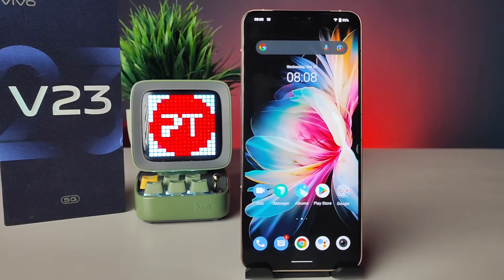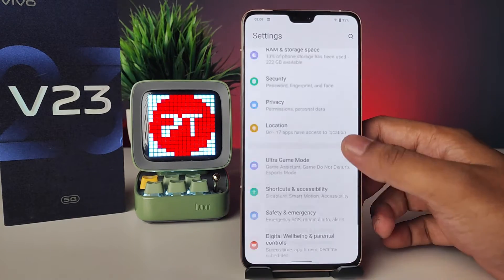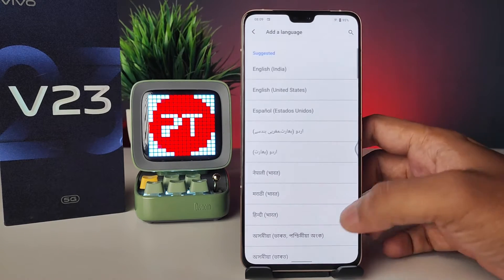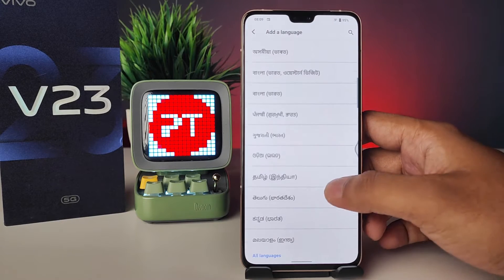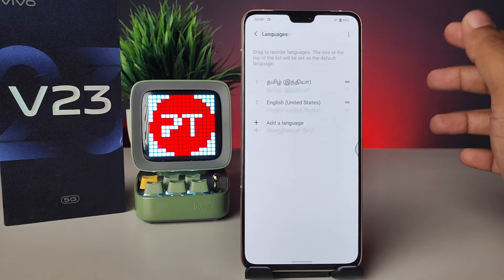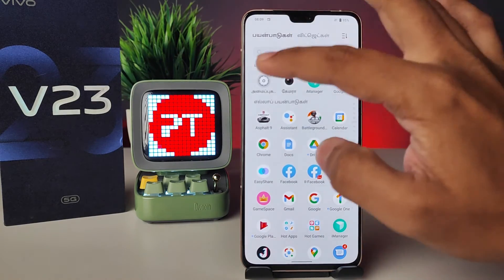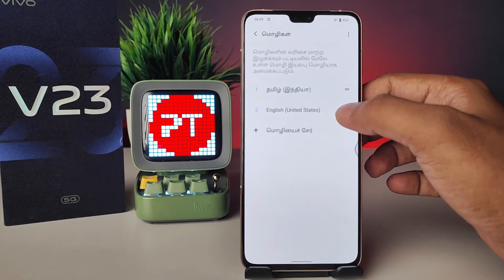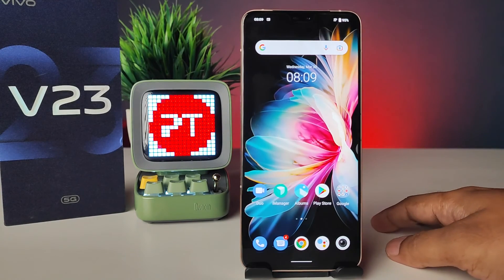How to Change Language in Vivo V23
Hey Friends  ! Checkout this new video of How to Change Language in Vivo V23